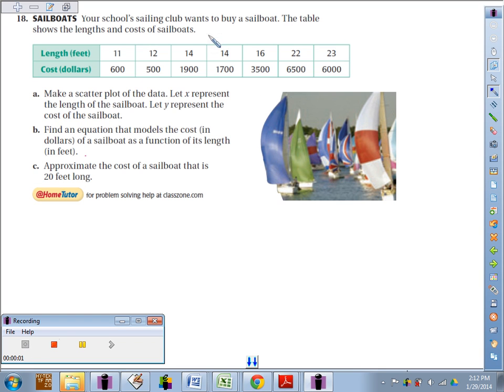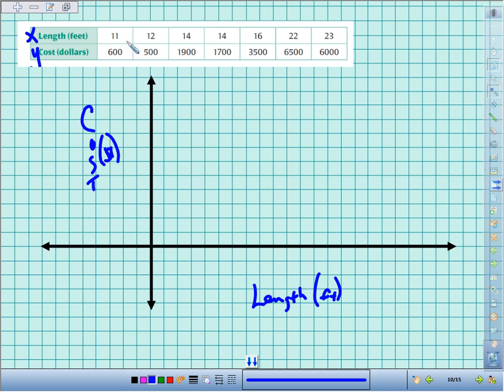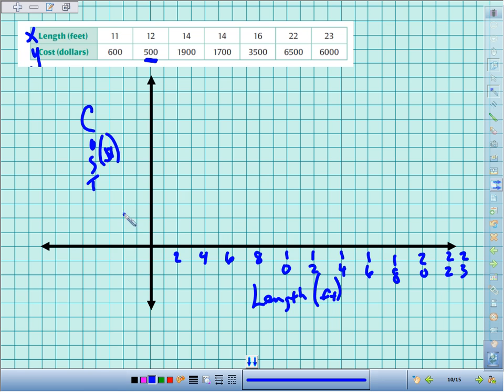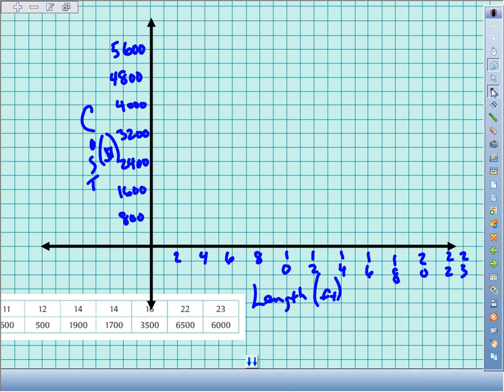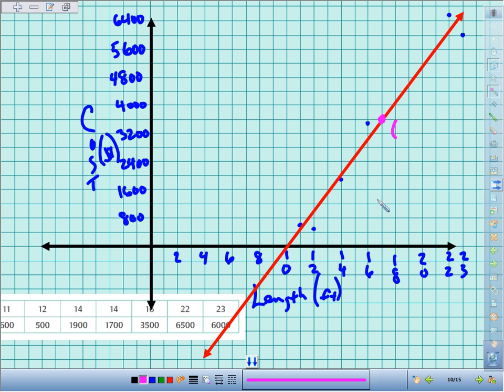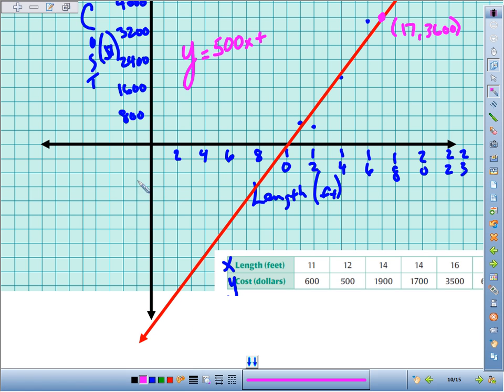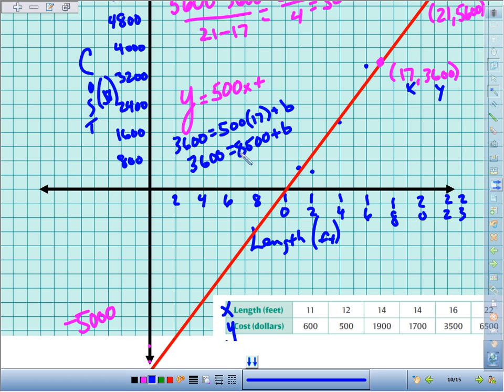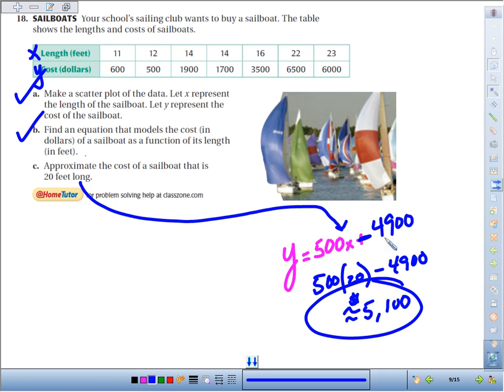5 7 18